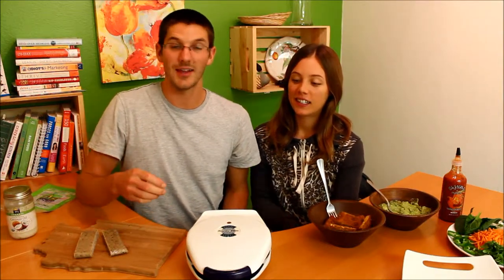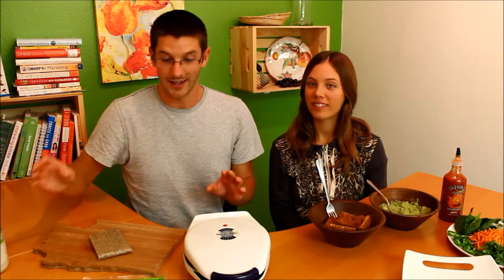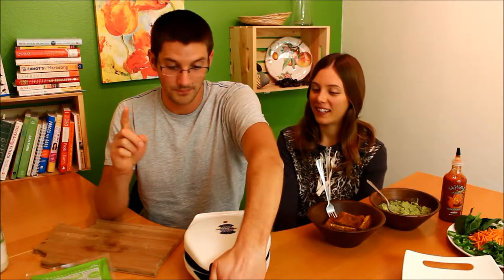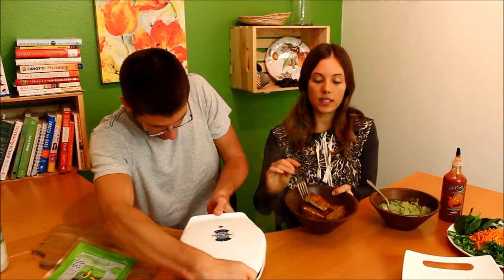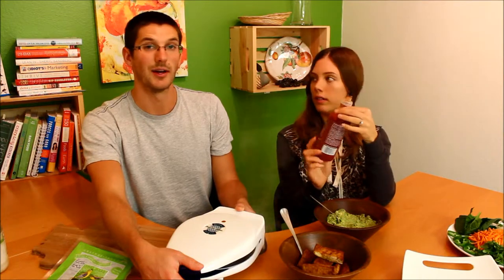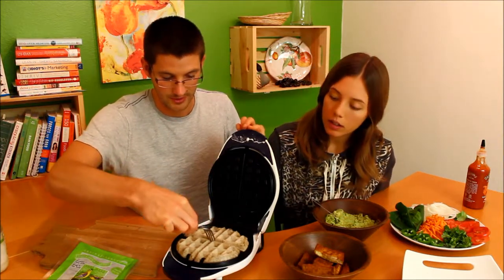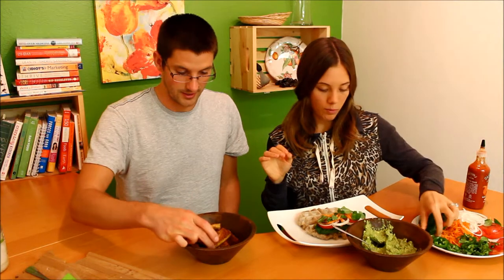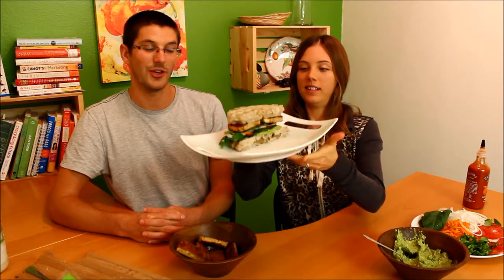This Week's Recipe Demo: Mochi Banh Mi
It's taken us 3 years to create a gluten-free and vegan Banh Mi. This recipe is quite messy to eat but So Delicious!

Peter & Sarah
CookingWithCSA